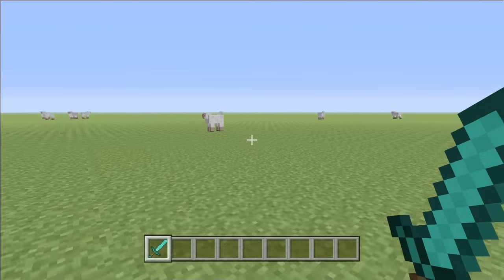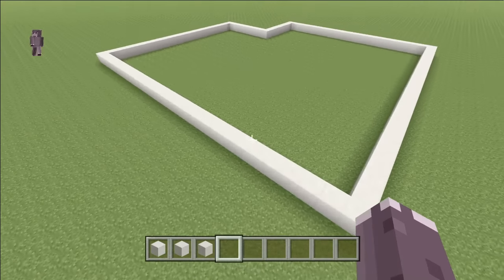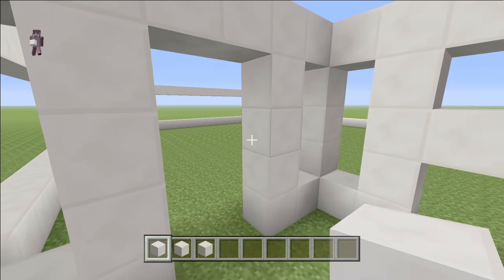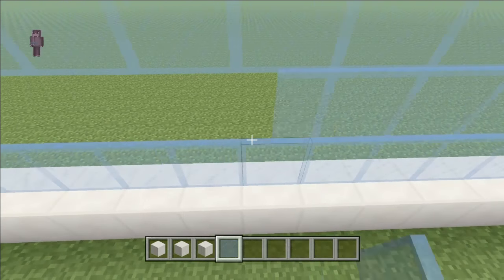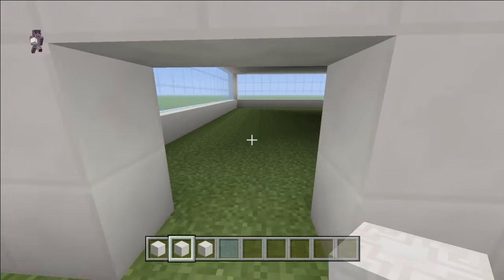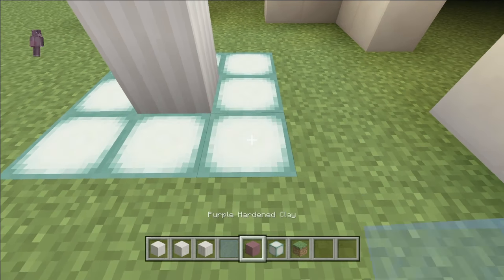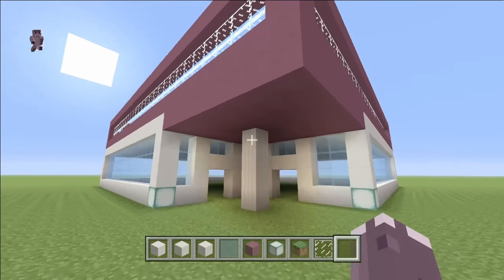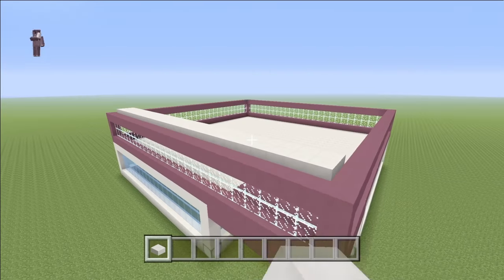Modern house part 1 - #1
Hope you like my new intro